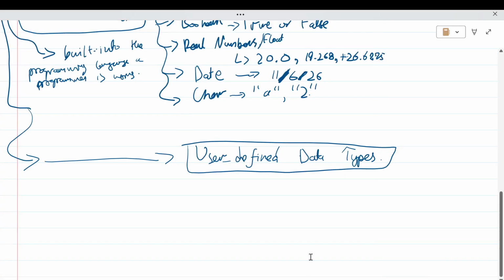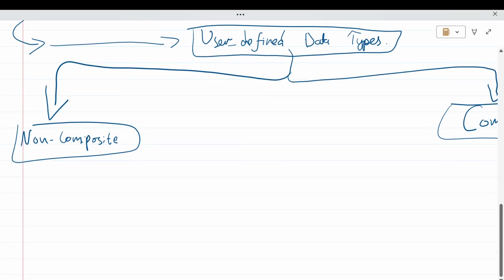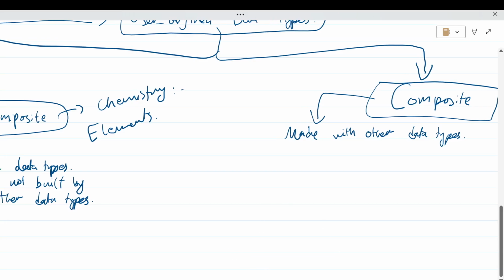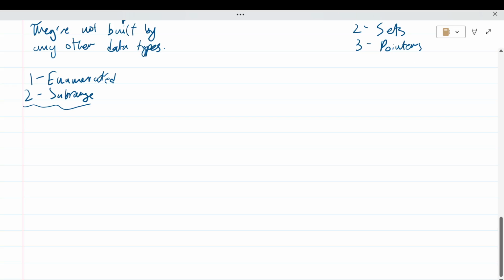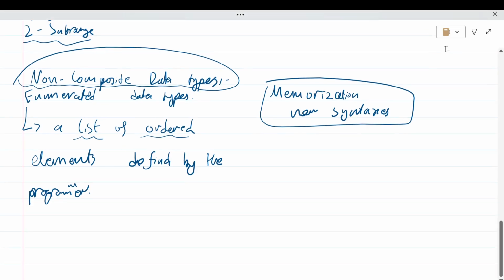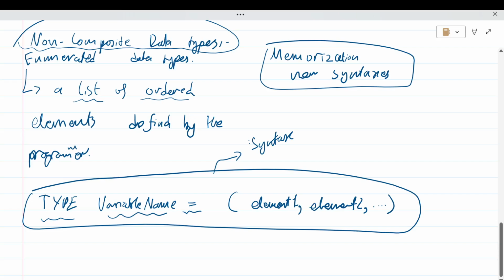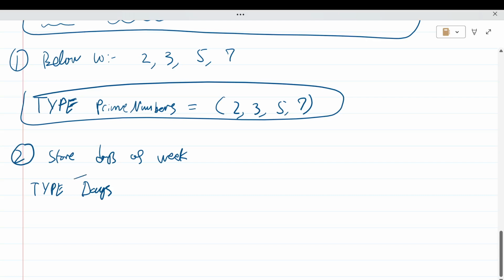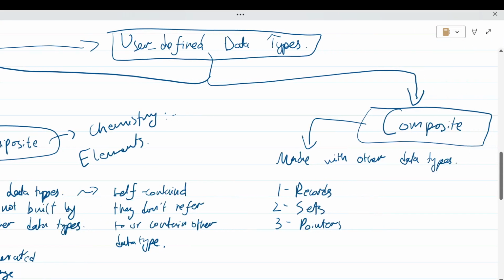P3 Data Types - Non-Composite - Enumerated - Part #3 Computer Science 9618